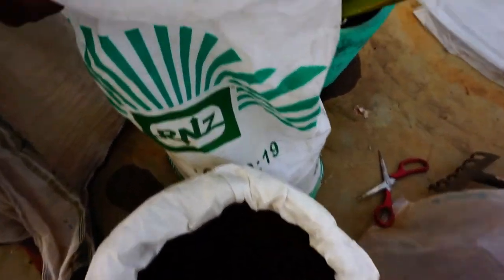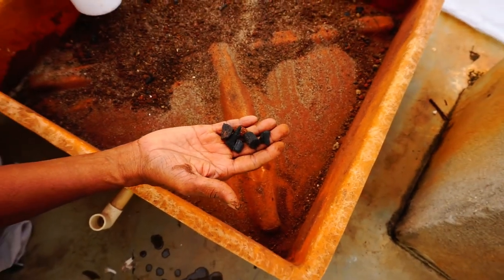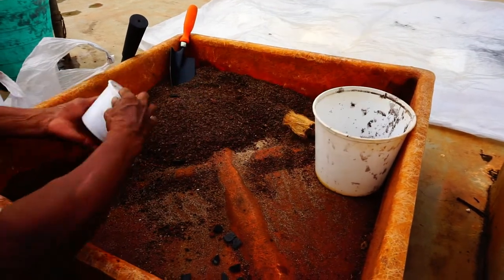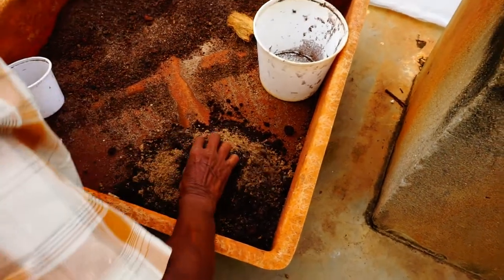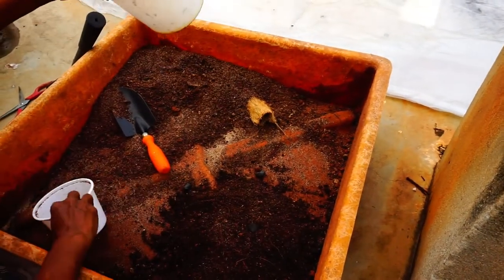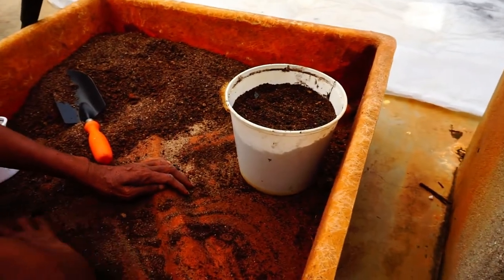How to farm in roof top|Roof Top Gardening Part 1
This video detail mixing of ingredients for planting saplings  in roof top gardening.